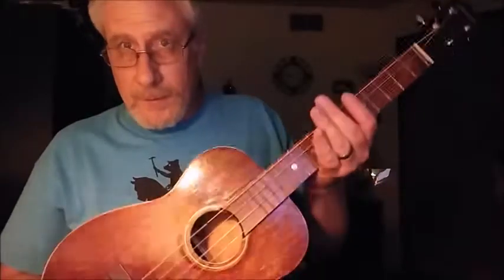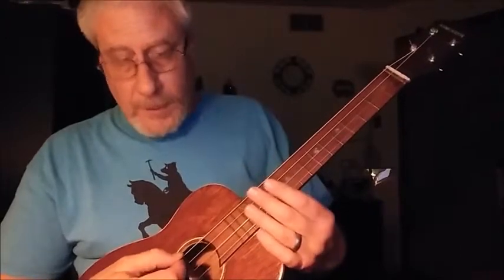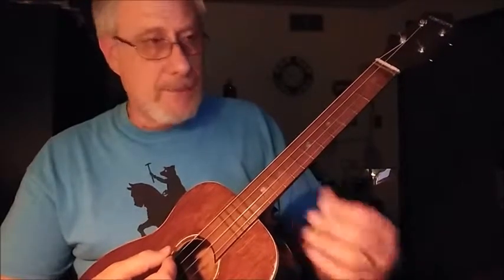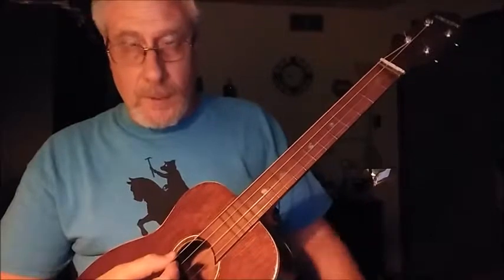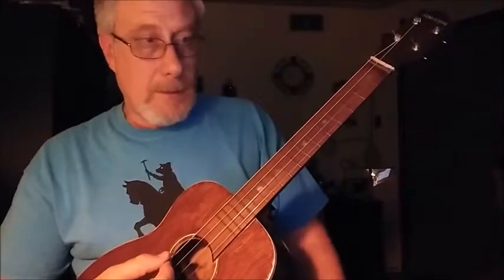Ukulele alternative tuning part 2: Octave Mandolin tuning on a Baritone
How to tune a baritone ukulele at octave mandolin tuning, and why to. I hope this is helpful to anyone thinking of trying this. (I say a number of times on this video that you have to tune a string "one note up (or one note down)" when it's really two notes. For example going from G to A would be going from G to G#, and then to A.  Sorry for any confusion.)